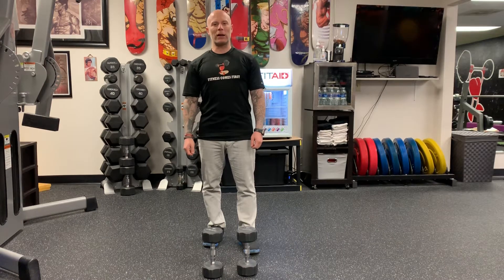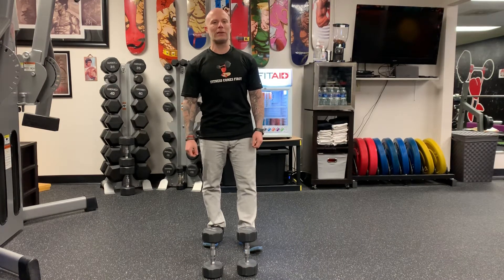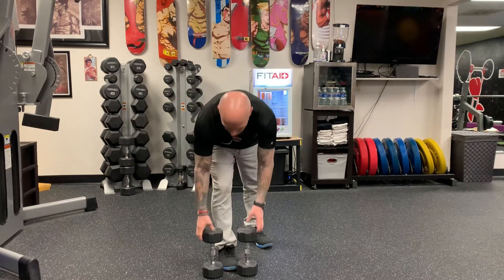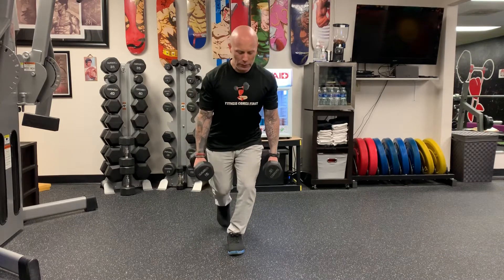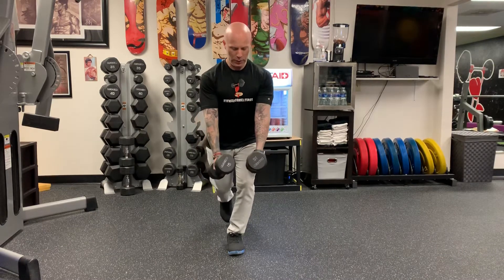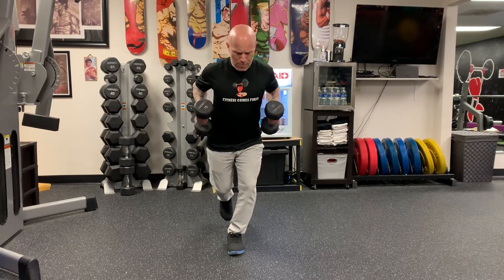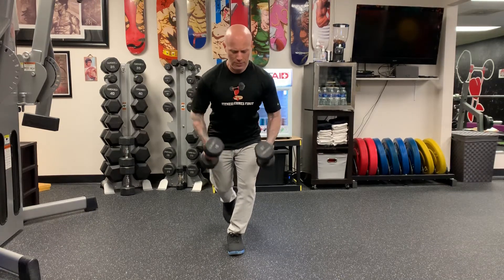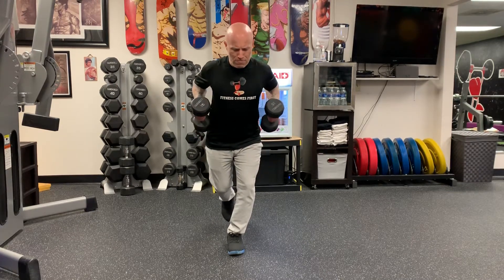Single Leg Dumbbell Row- 2 Arms